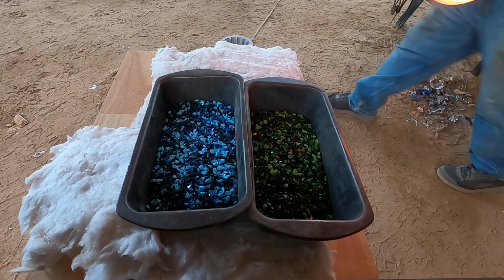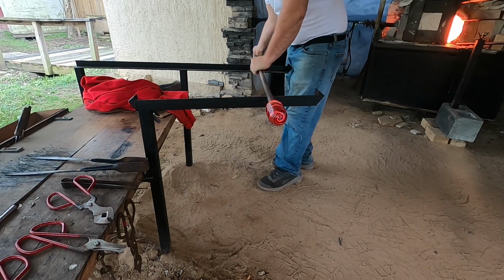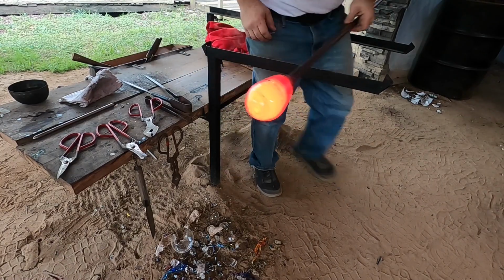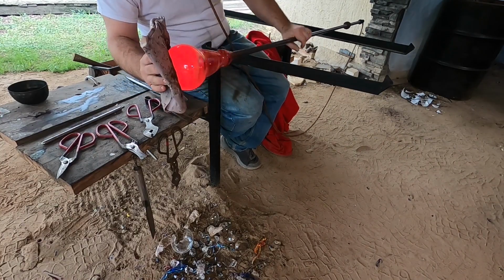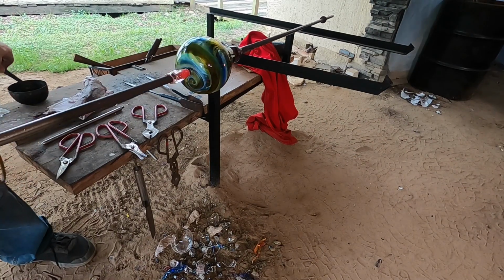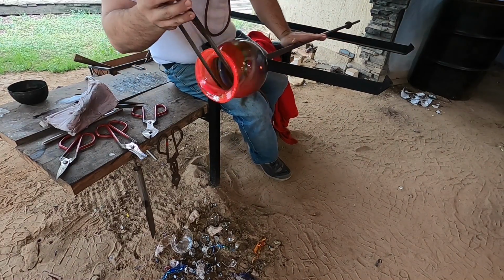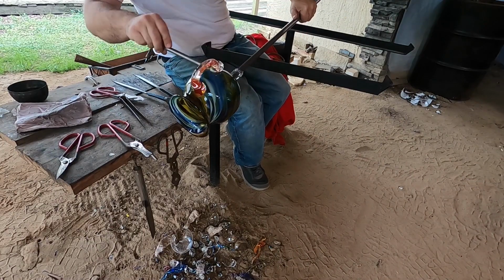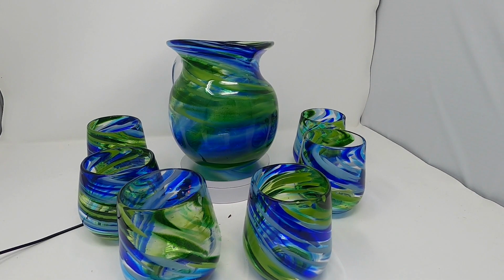Custom Water Pitcher (new format with short intro and V/O)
This is a custom set we made for a patron recently.  Let us know what you think of the new format with the shorter intro and the voice over instead of music.

Pick up our Dragon's Breath Glassworks t-shirt or hoodie